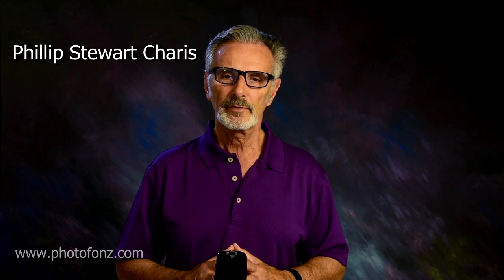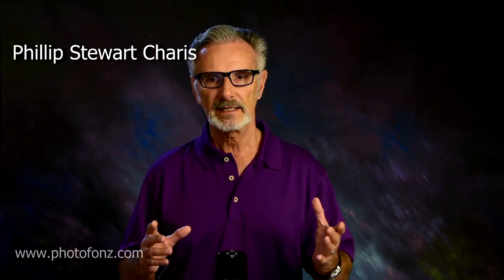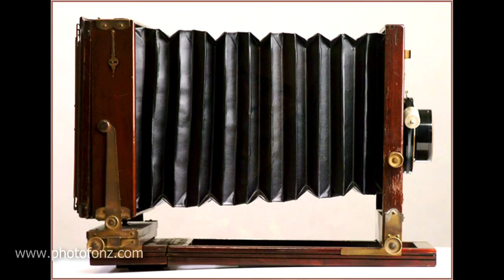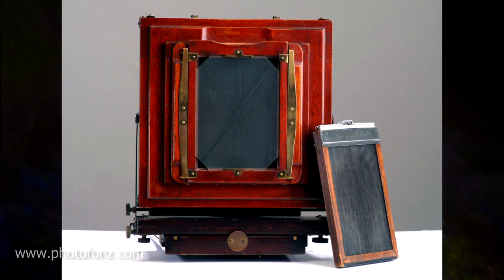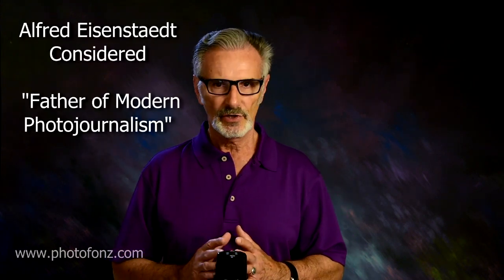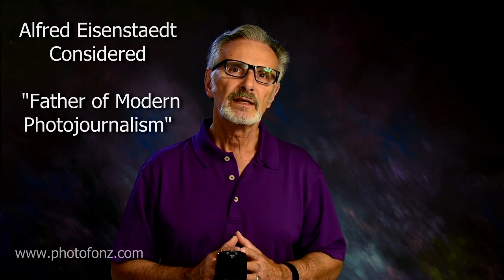Do You Really Need a Full-Frame (FX) Camera Part 2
Do you really need a full-frame (FX) camera body - This is part 2 as I go over some of the real benefits of photographing with a full-frame (FX) sensor camera compared to a crop sensor camera body such as Nikon's DX or Canon APS-C sized sensors.

In closing, is it really a full-frame camera that makes the difference between a mediocre or beautiful photograph? Or, is it something else?

Gear used in the making of this video:

Nikon D7200 DX-format DSLR Body

Tamron AF 28-75mm f/2.8 SP XR Di LD Aspherical (IF) with Built-In AF Motor for Nikon

Zoom H2n Portable Audio Recorder Bundle

Sony Movie Studio Platinum 12 - New upgrade is: VEGAS Movie Studio 15 Platinum

Amazon links to other favorite Crop Sensor & Full Frame (FX) Cameras:

Nikon D500 DX-Format Digital SLR with 16-80mm ED VR Lens:

Fujifilm X-H1 Mirrorless Digital Camera Body w/XF16-55mmF2.8 Lens:

Fujifilm X-T3 Mirrorless Digital Camera w/XF18-55mm Lens Kit - Black:

Nikon D850 FX-format Digital SLR Camera Body:

Nikon Z6 Mirrorless Camera with 24-70mm f/4 S Lens and Mount Adapter FTZ

Nikon Z7 FX-Format Mirrorless Camera Body with Mount Adapter FTZ

Sony a7 III Full-Frame Mirrorless Interchangeable-Lens Camera Optical with 3-Inch LCD, Black:

Learn Photography. Courses by "Photofonz Media"

"Light and The Eye Of The Photographer" - Limited # Course Coupons (While they last)